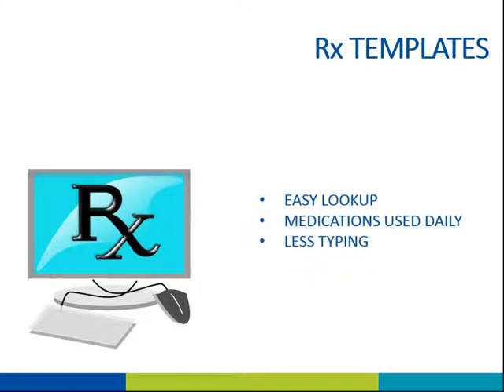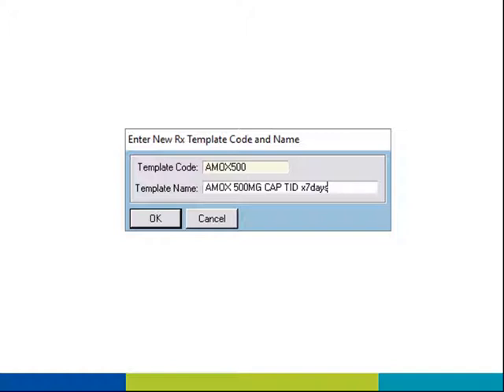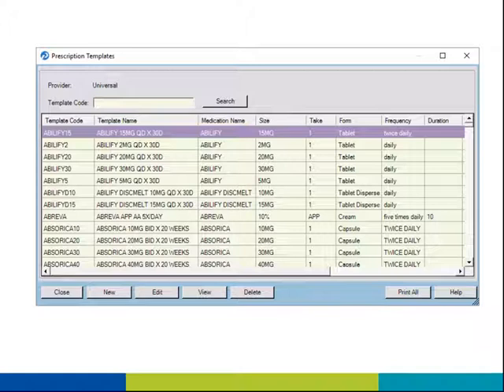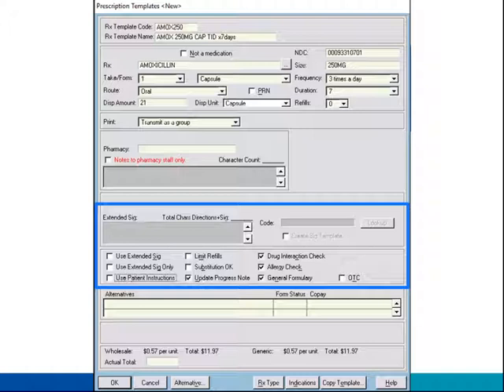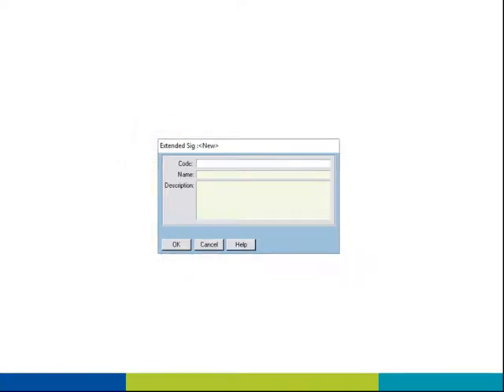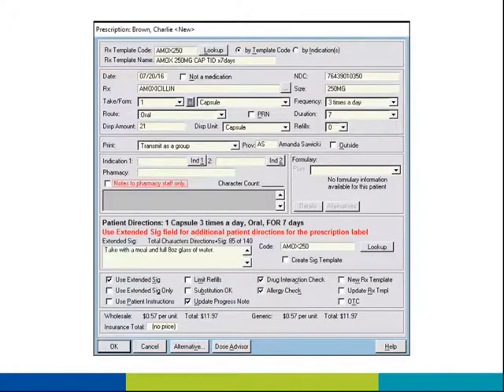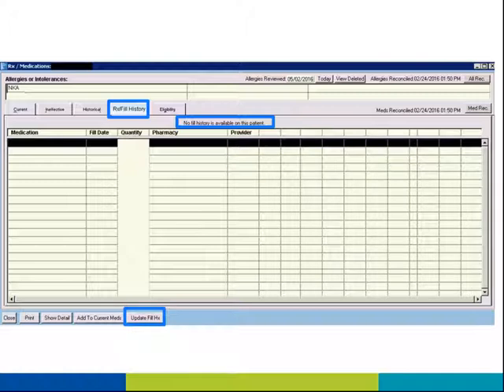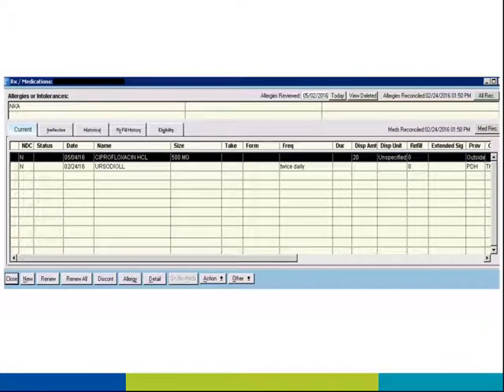M-Powering Webinar Series: RX Tips and Tricks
Complete HealthCare Solutions, Inc Trainers Amanda Sawicki and Micah Maloney present the first in a series of webinars for Practice Partner, LytecMD and Medisoft Clinical Users.  This webinar, focuses on Prescribing.